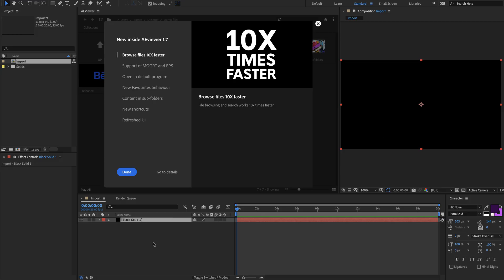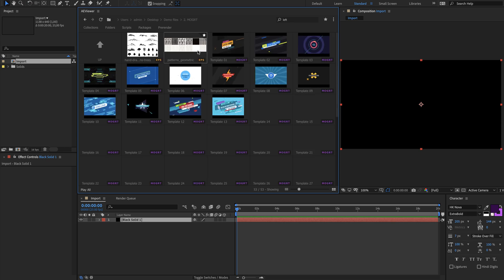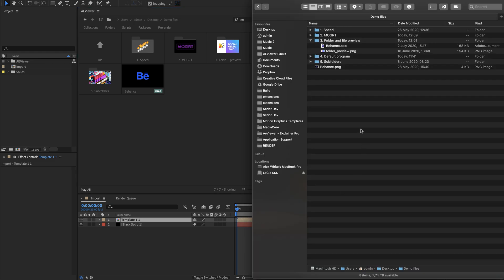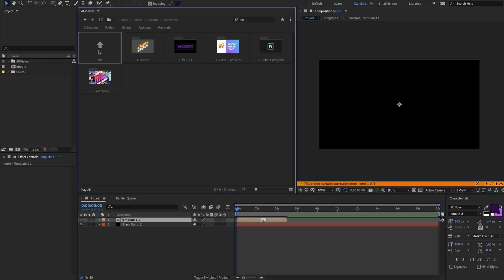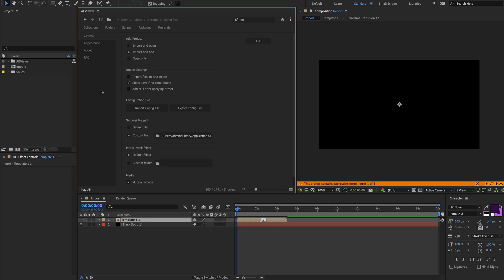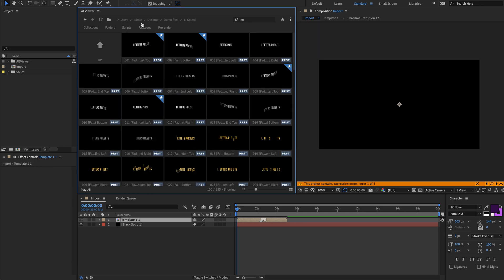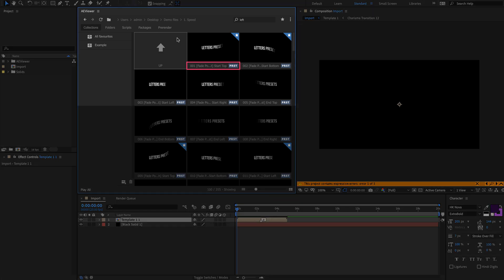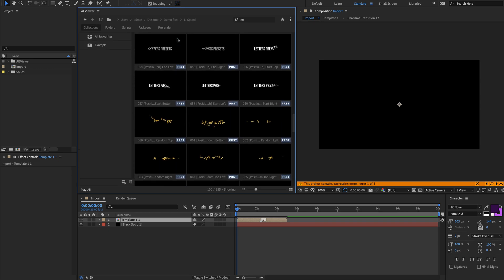What's new in AEviewer 1.7 for After Effects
Revolutionary media browser for After Effects. Preview, apply and import projects and media lightning fast.